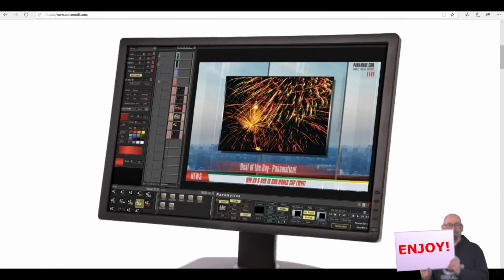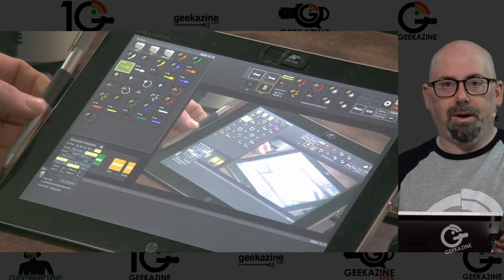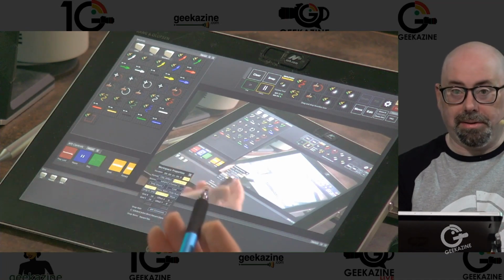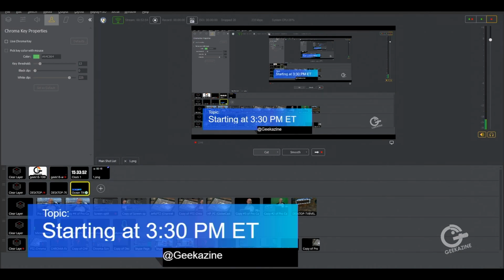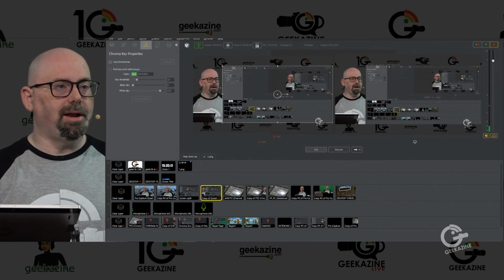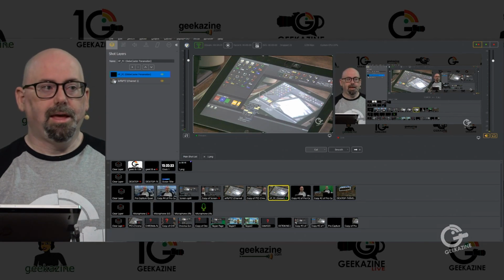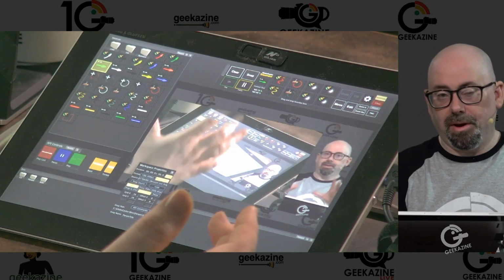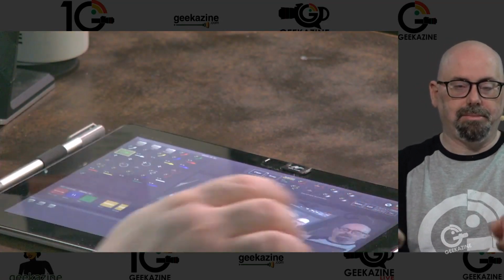Panamation Telestrator with NDI for Streaming Video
During my Wirecast Pros show on Monday, I showed off the Panamation Telestrator software. This allows you to draw on the screen using a surface that sends video back so you can see where you are drawing.

With Panamation, you can also bring in pre-recorded video, and play it back, recording a new video with voice-over commentary.

Amazon Gift Card (Geekazine at gmail)